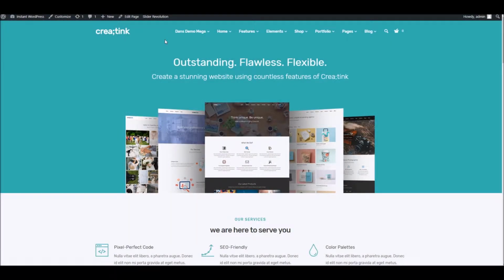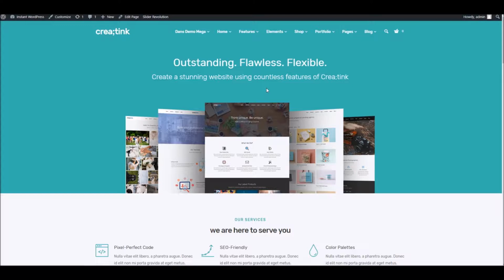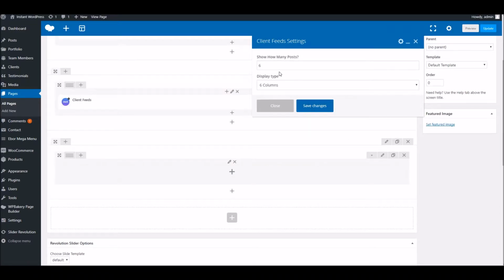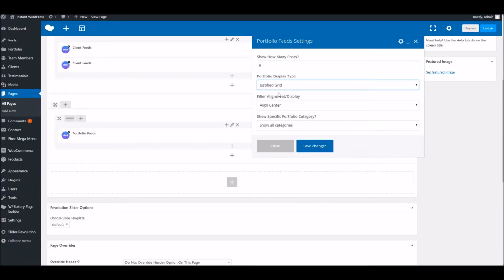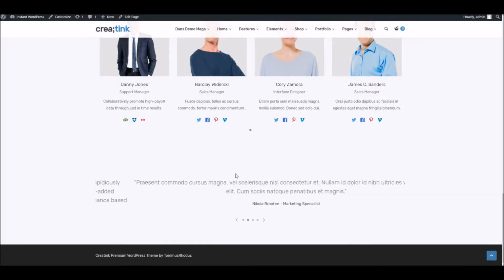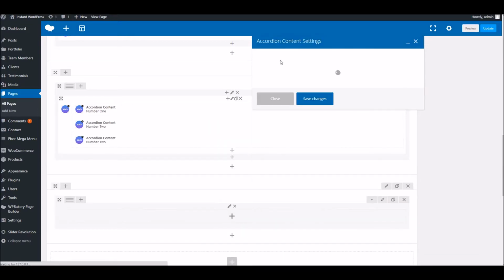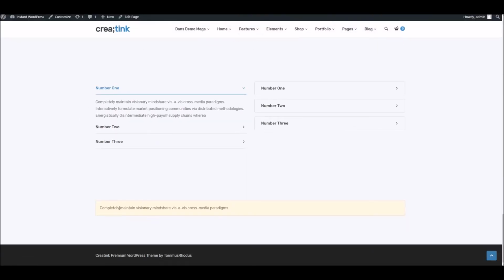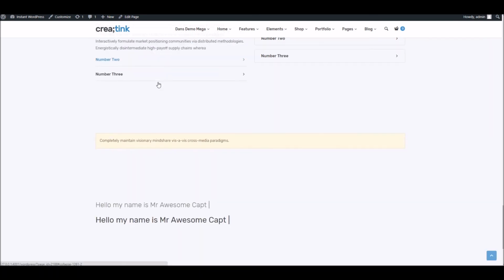Creatink WordPress Theme - Custom WPBakery Page Builder Blocks